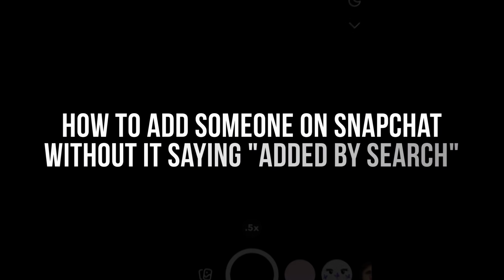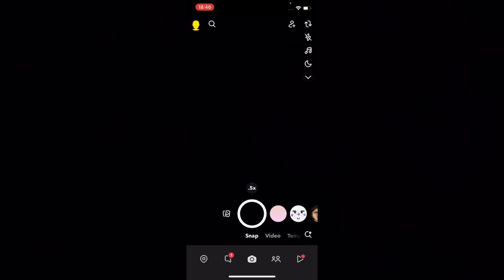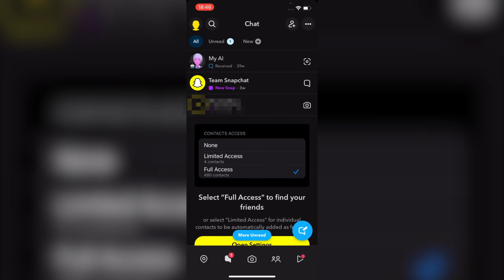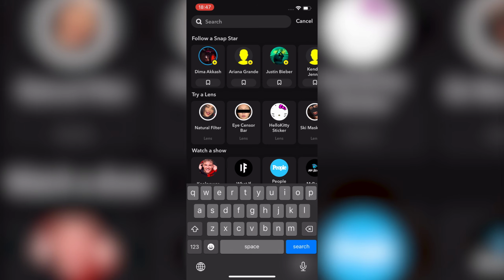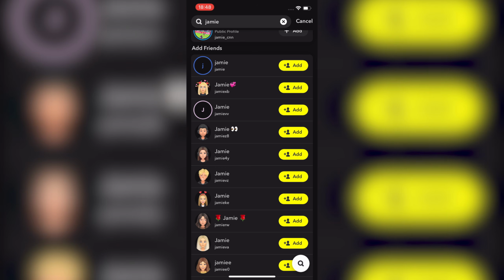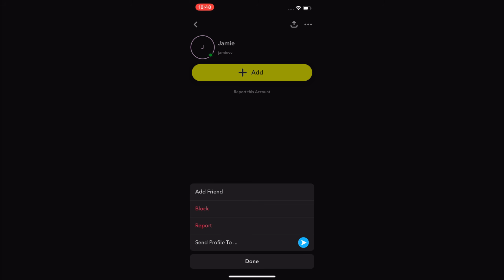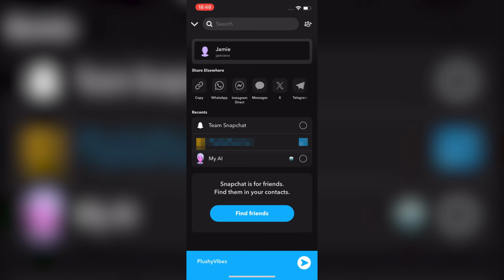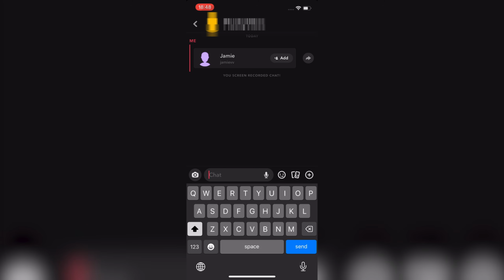How to Add Someone on Snapchat Without it Saying "Added by Search"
How to Add Someone on Snapchat Without it Saying "Added by Search" in 2026

Learn How to Add Someone on Snapchat Without it Saying "Added by Search". It's really easy to do and learn to do it in just a few minutes by following this super helpful tutorial.

Learn how to add someone on Snapchat without the notification saying 'Added by Search' in this easy-to-follow tutorial! Avoid the awkward 'search' tag and keep your additions discreet with a simple method that works every time. In this video, I’ll show you how to send a profile to yourself and add friends through your chat instead of directly from the search bar. This ensures the notification doesn’t show where you found them. Perfect for anyone looking to maintain a bit more privacy on Snapchat! Watch now and take control of how you connect with friends on Snapchat.